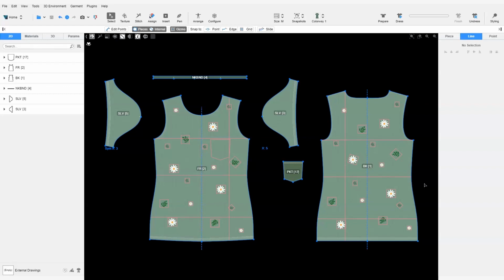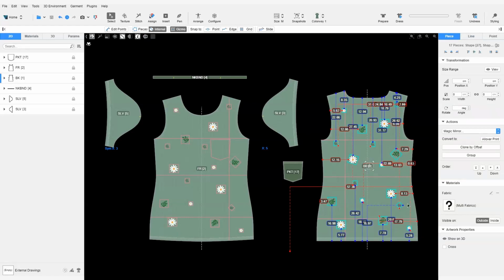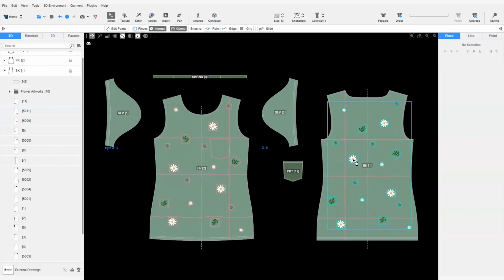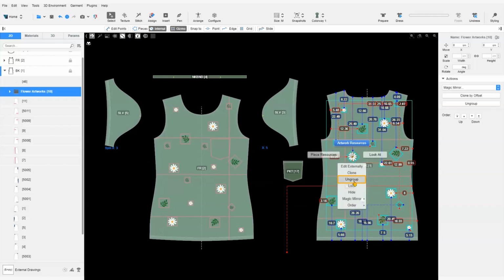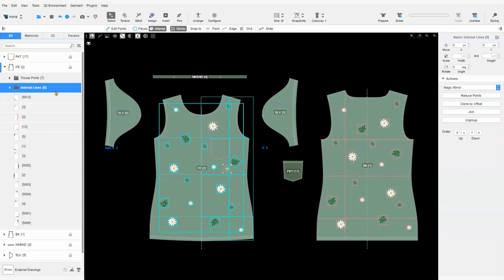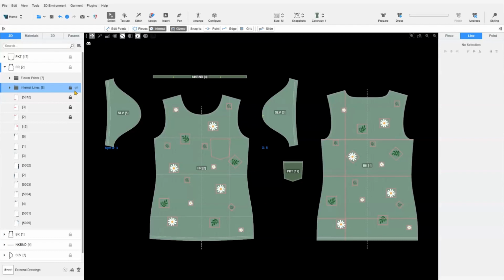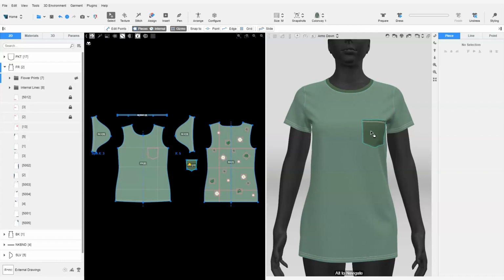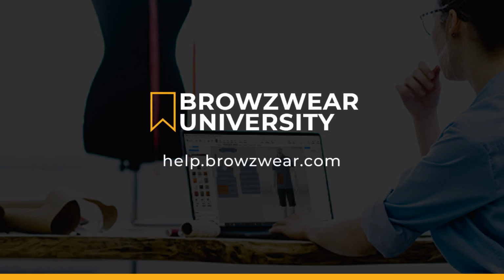VS 101 Pattern Shape Basics 6 Group, Lock, Hide